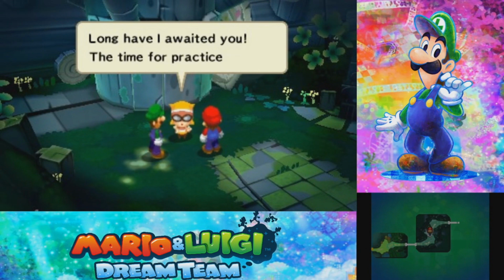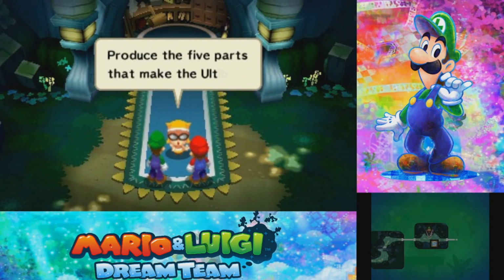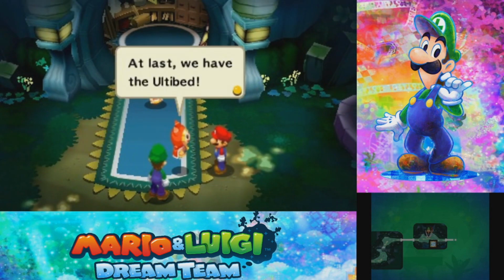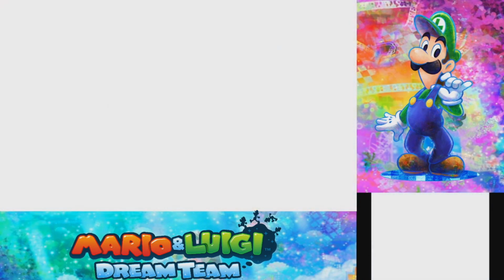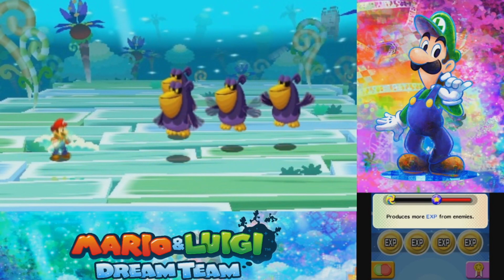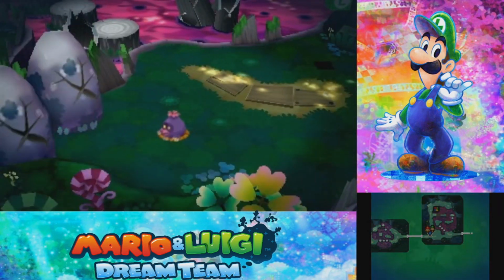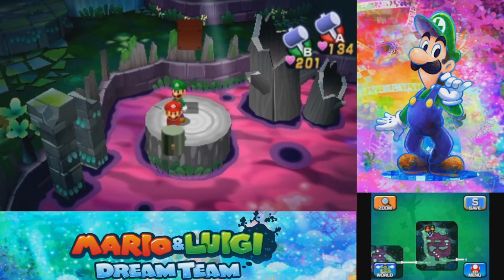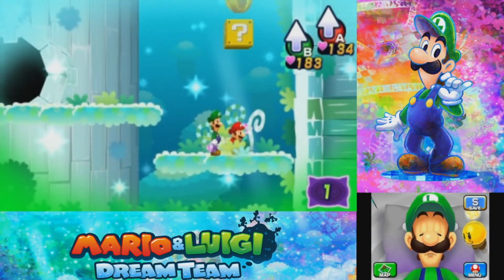Mario & Luigi: Dream Team - Episode 50: The Ultibed Assembled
We make our way into Somnom Woods where bedsmith takes us to his workshop and makes the Ultibed for us, then we journey farther into the woods in search of the Pi'illo Temple.